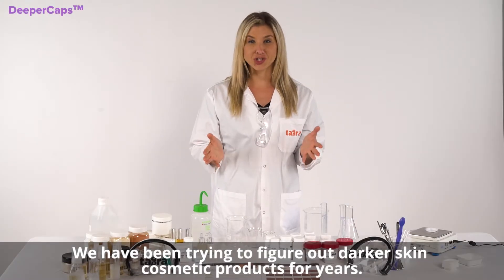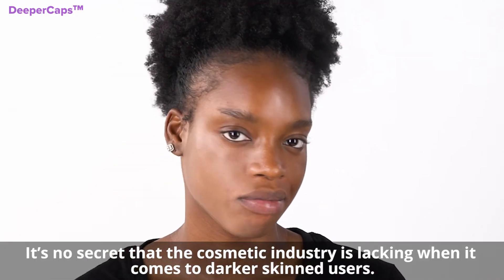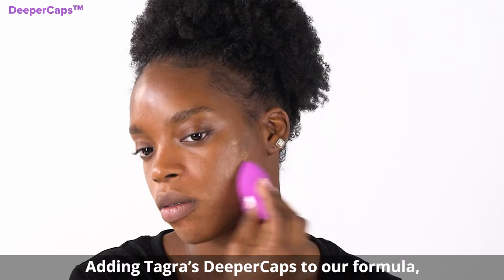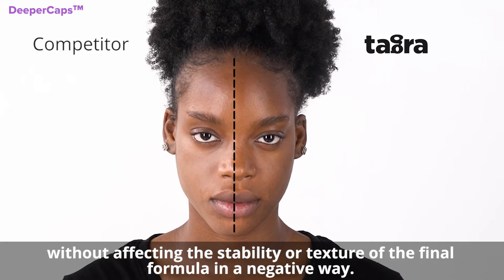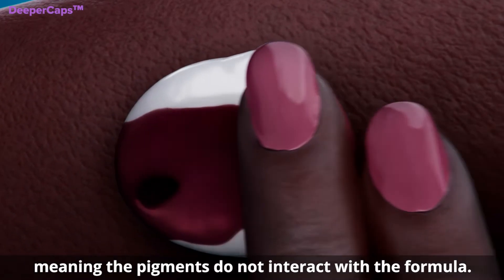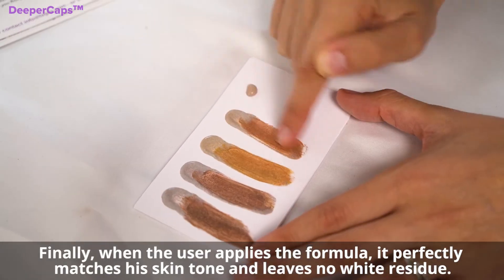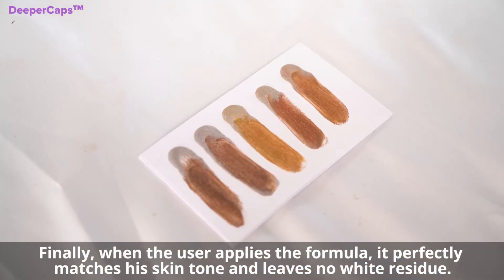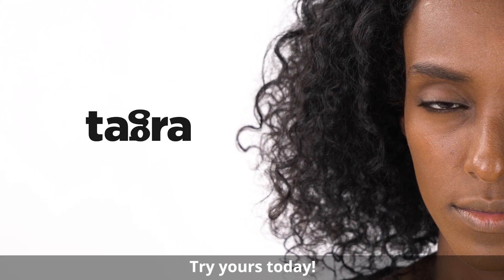DeeperCapsᵀᴹ: your solution to formulate dark skin color cosmetics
Check out Tagra’s Deepercapsᵀᴹ innovative microencapsulated pigments that simplify the formulation process for dark skin color cosmetics, offering natural, perfectly matching shades for darker skin tone users, without leaving any white cast effect.